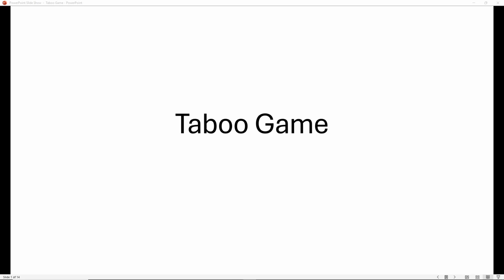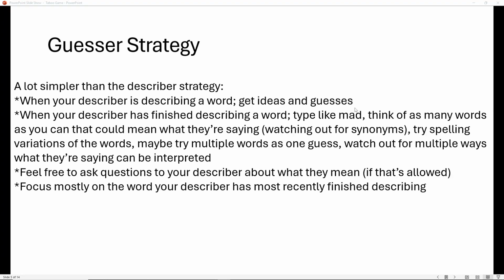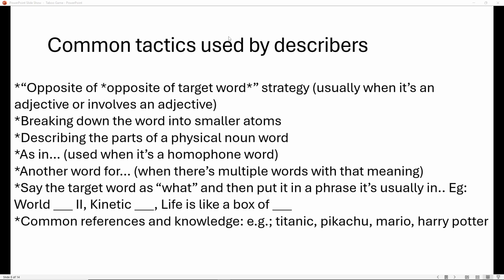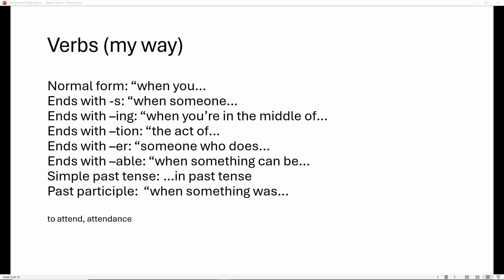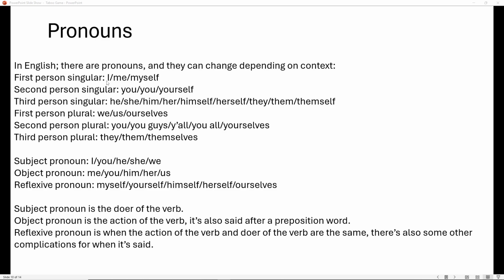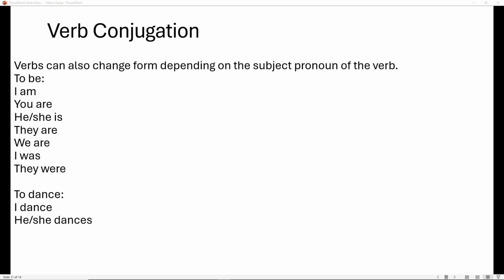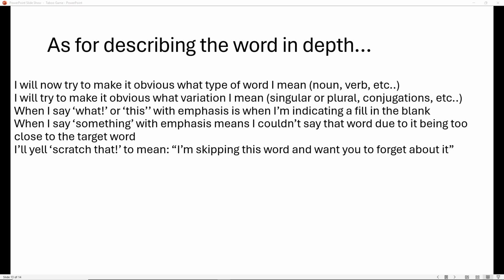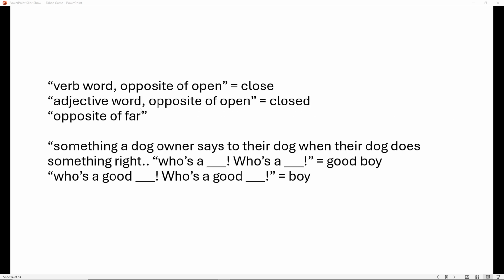Taboo Game Strategy (just basics for now)